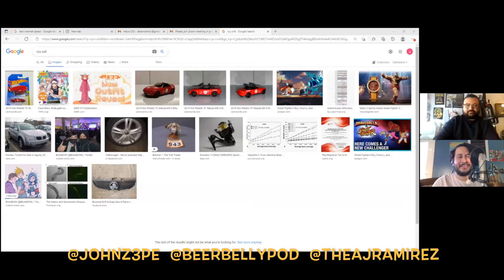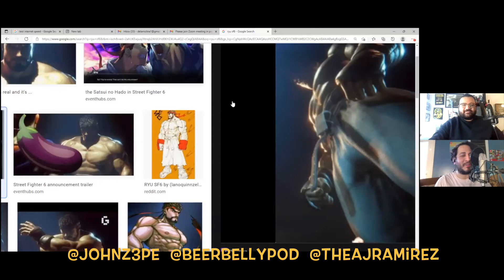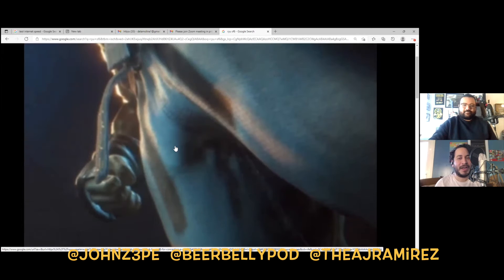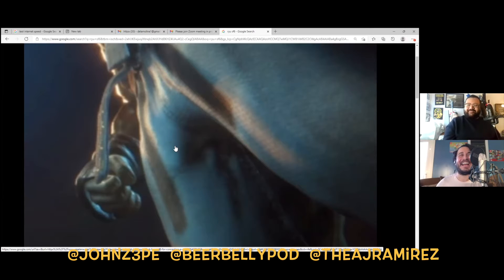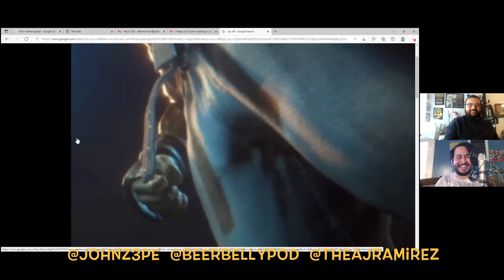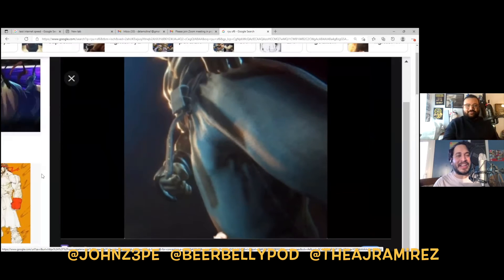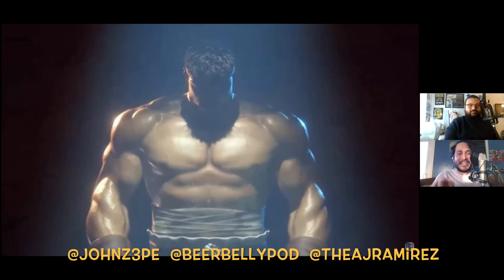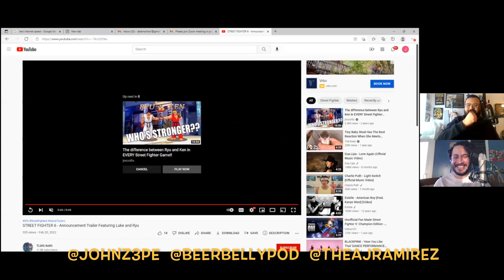Ryu Has a PIPE in Street Fighter 6!! | Beer Belly Moment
The teaser for SF6 is out, & boi is Ryu DETAILED! Catch the full episode of Beer Belly
From: A Mountain of Poo | Beer Belly Ep. 56

Beer Belly on Instagram!

Beer Belly on TikTok!

Beer Belly on Twitter!

What should we drink next? Let us know!

Follow A.J.!

Follow John!

Audio Episodes on Spotify, Apple, & more!